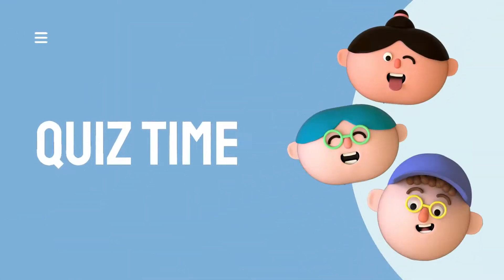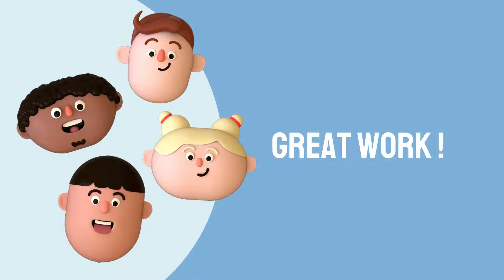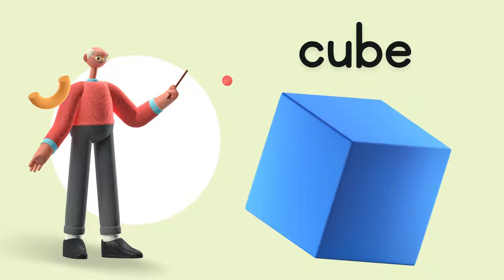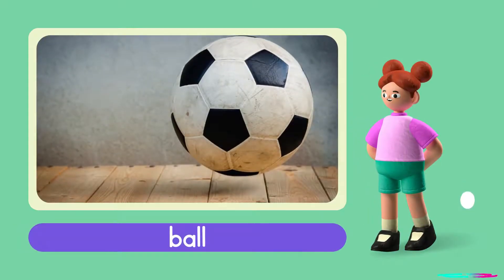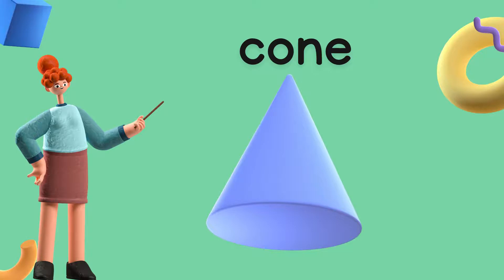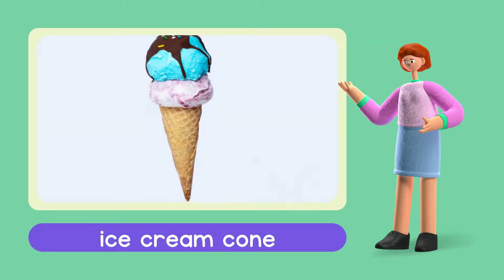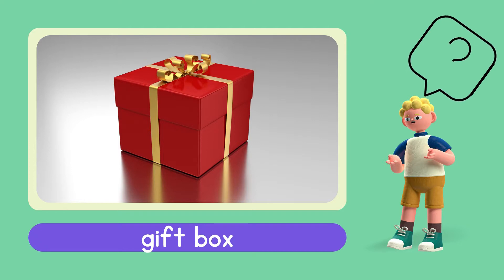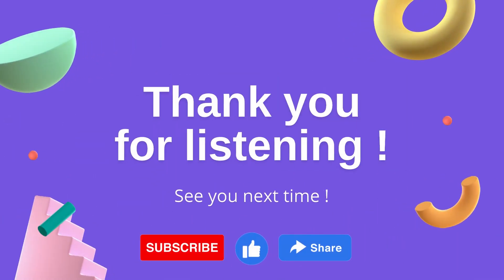Mathematics Year 1 3D Shapes